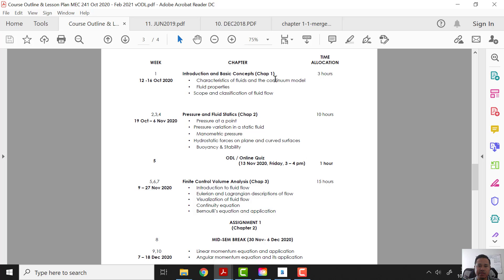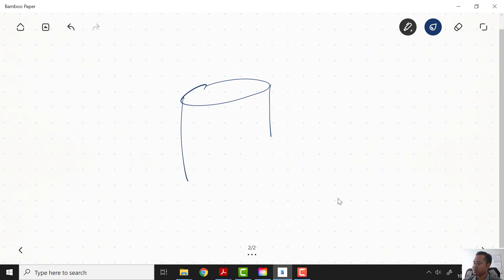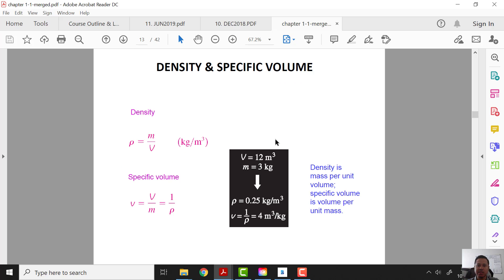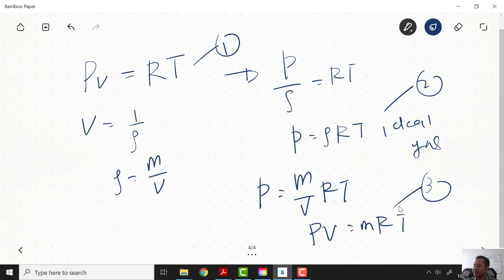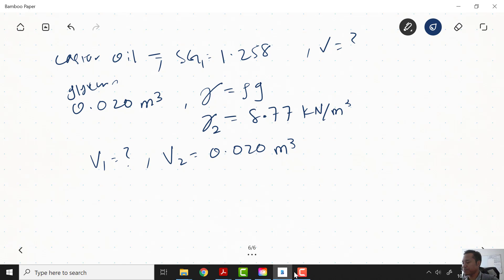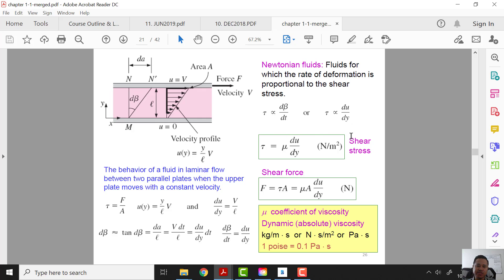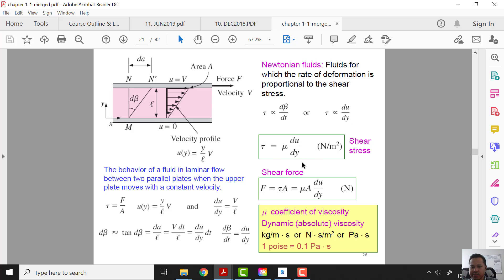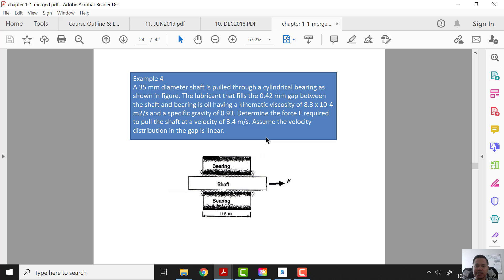MEC241: Introduction and Basic Concept (2/28)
In this video, the students will be introduced to:
a. Characteristics of fluids and the continuum model
b. Fluid properties
c. Scope and classification of fluid flow